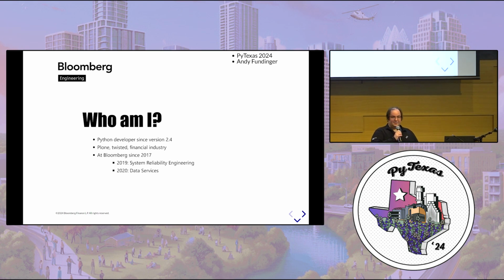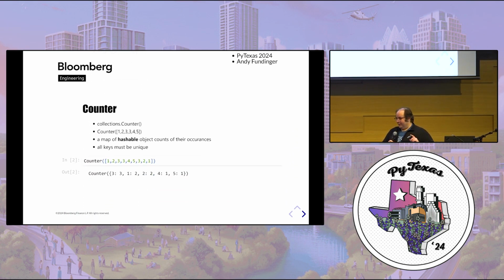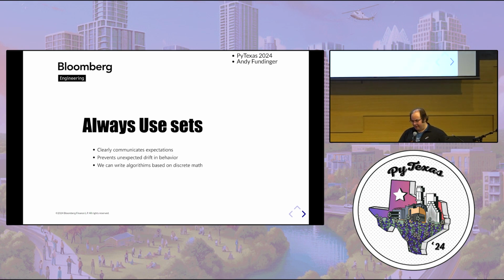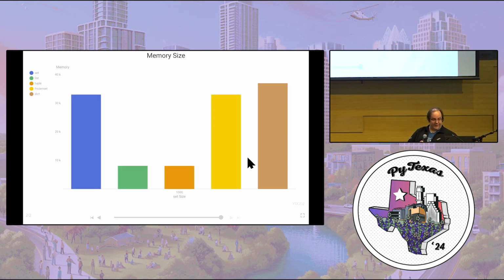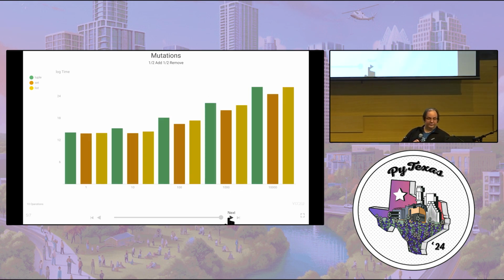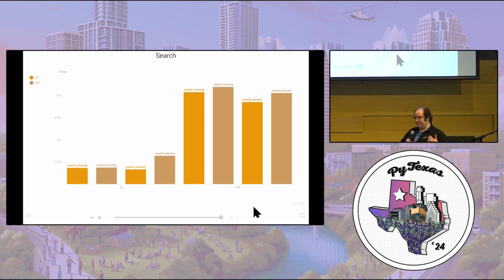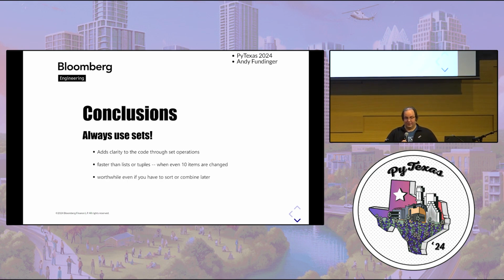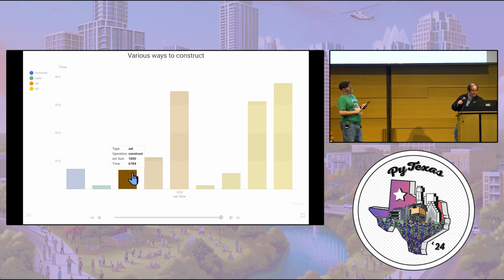Always Use Sets! (Andy Fundinger) - PyTexas 2024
Always Use Sets!

In this talk, we'll show how to use sets to improve the performance and clarity of our code. We'll even show non-set-like cases that gain enough performance by leveraging sets to make this approach worth some amount of extra complexity.

Speaker: Andy Fundinger

Andy Fundinger is a senior engineer at Bloomberg, where he develops Python applications in the Data Gateway Platform team and supports Python developers throughout the firm through the company's Python Guild. Andy has spoken several times at PyGotham, as well as other conferences such as QCon, PyCaribbean, and EuroPython.

In the past, Andy has worked on private equity and credit risk applications, web services, and virtual worlds. Andy holds a master's degree in engineering from Stevens Institute of Technology.